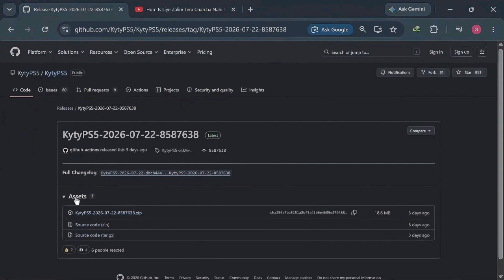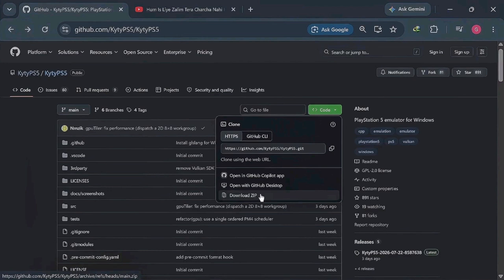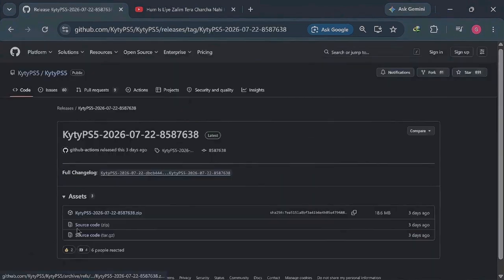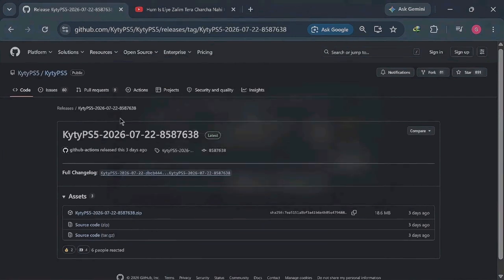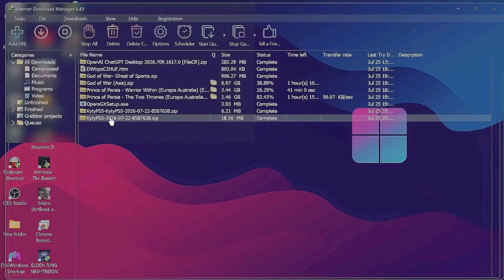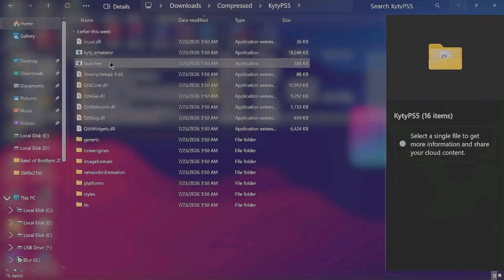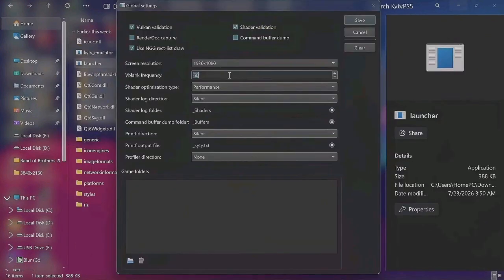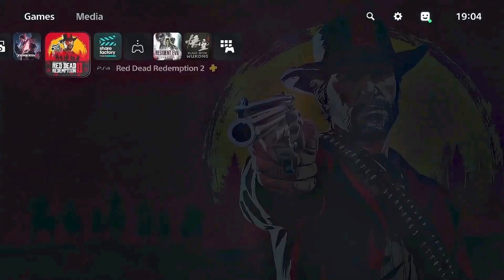How to Download & Install a PS5 Emulator on PC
Learn how to download and install a PS5 emulator on your PC with this easy step-by-step guide. Discover the system requirements, setup process, and tips to optimize performance. Whether you're exploring PS5 emulation or just curious about how it works, this tutorial walks you through everything you need to know.